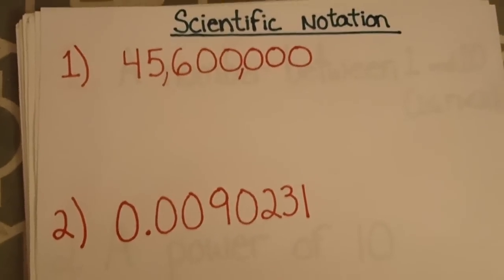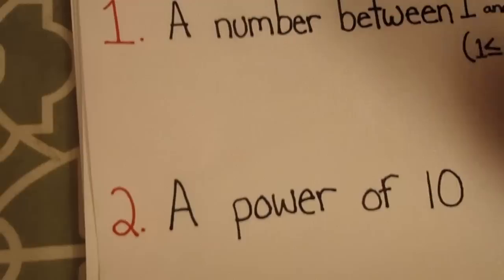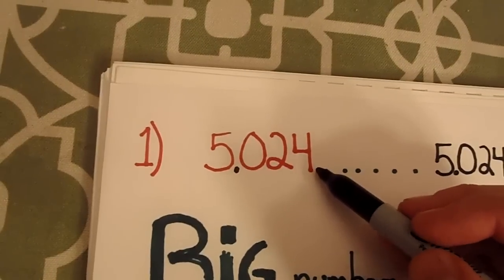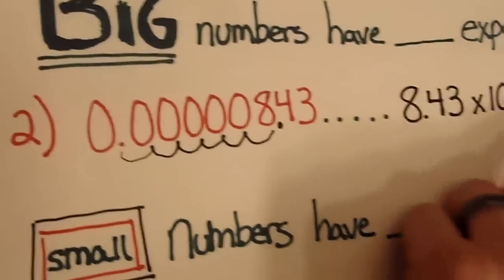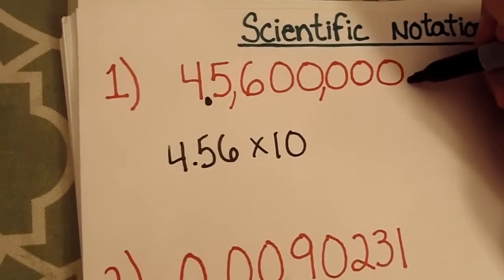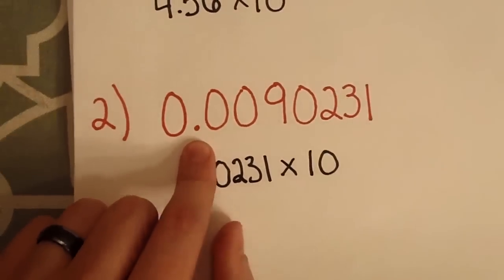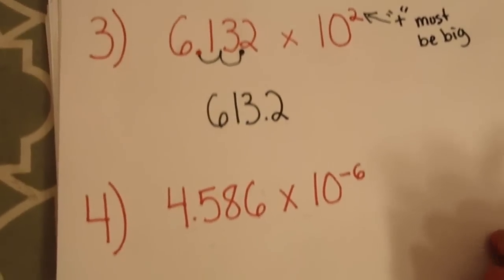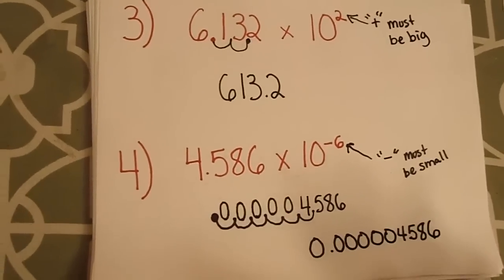Basic Scientific Notation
A very basic approach to scientific notation